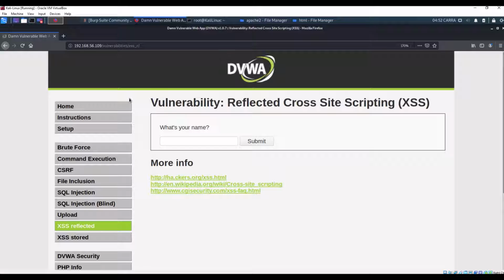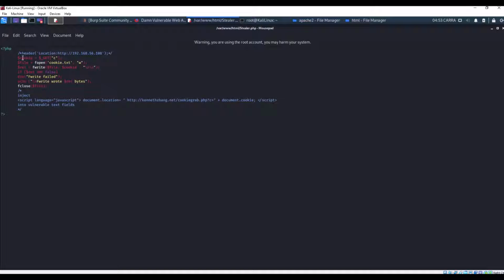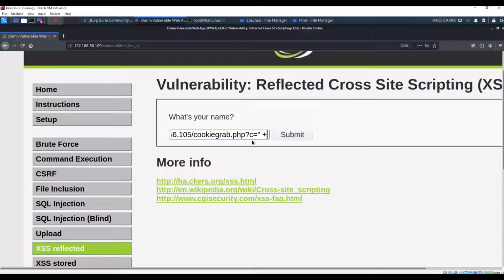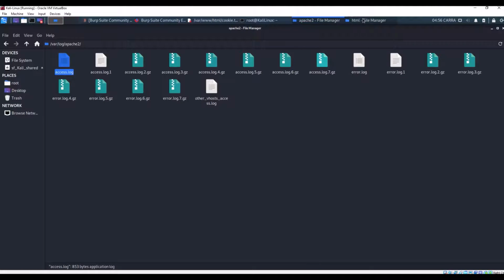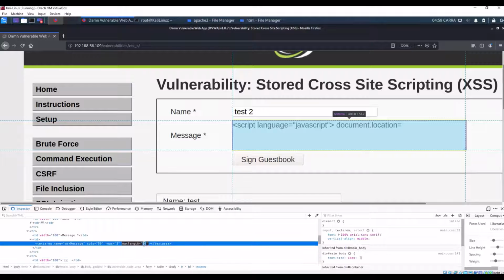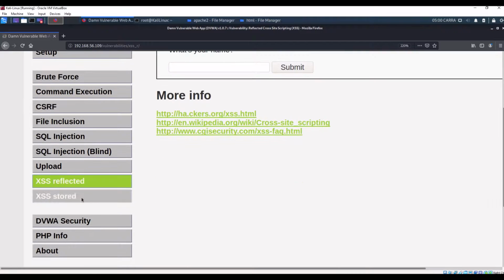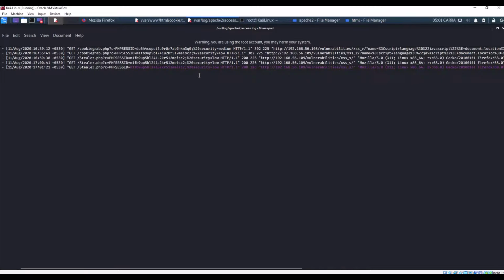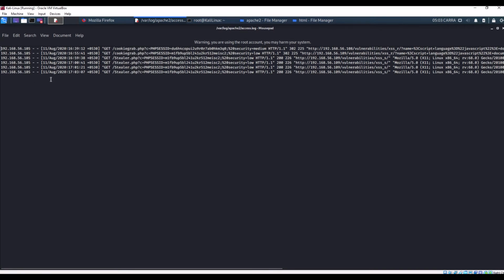Cross site scripting (XSS) attack to steal Session IDs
This video shows how XSS can be used to steal cookie from victim and store them into your machine/server and how a page vulnerable to stored XSS will send session ID to attacker when ever a victim access it.The video is for educational purpose and should not be used for malicious purpose.